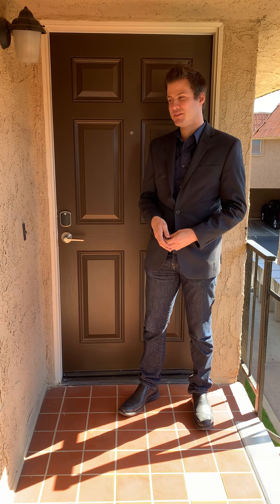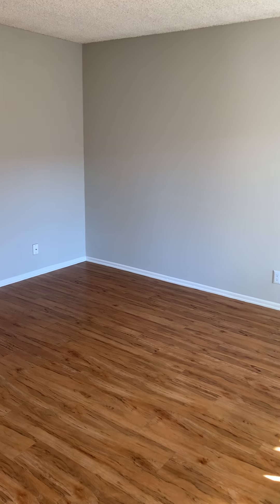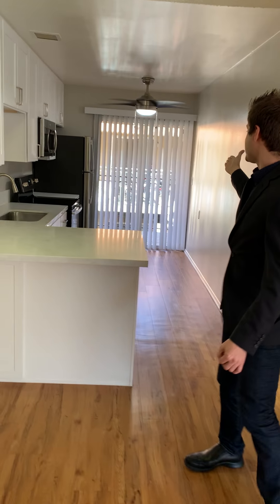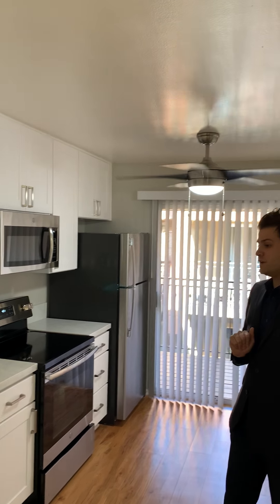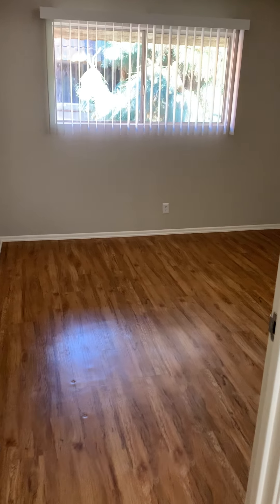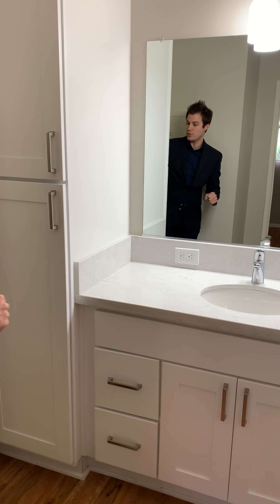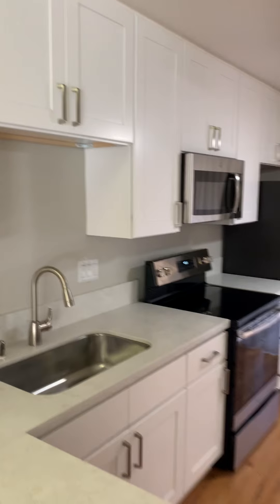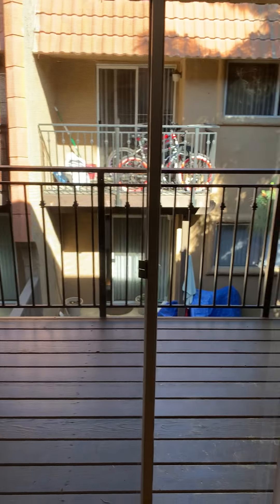Ventura Floor Plan- One-Bedroom, One-Bath 740sf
Enjoy the beautifully renovated one-bedroom apartment at Rosewood Apartments.  740sf of luxury can be yours.